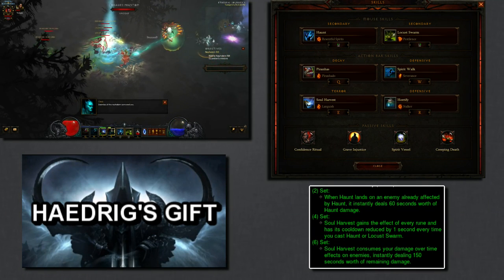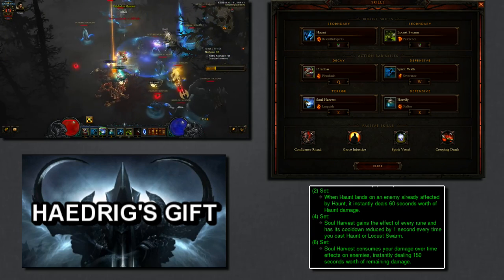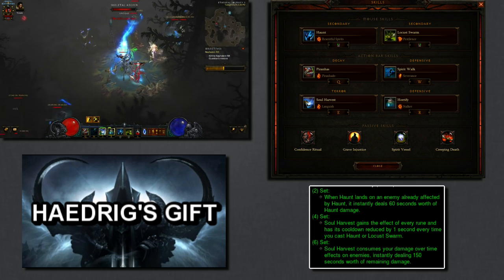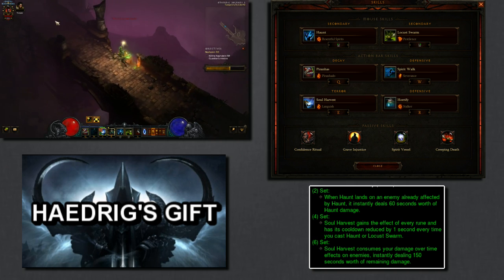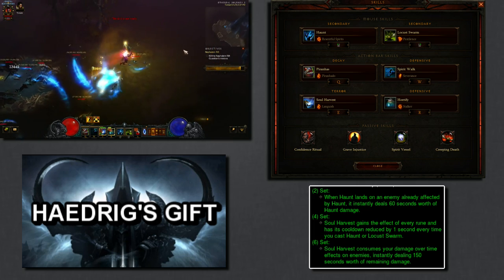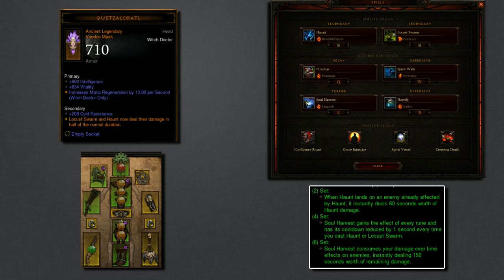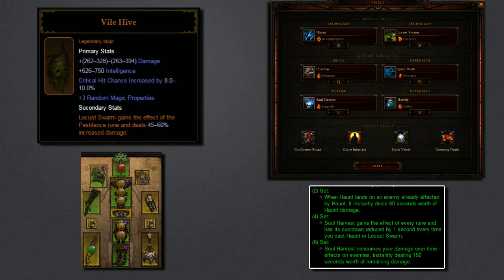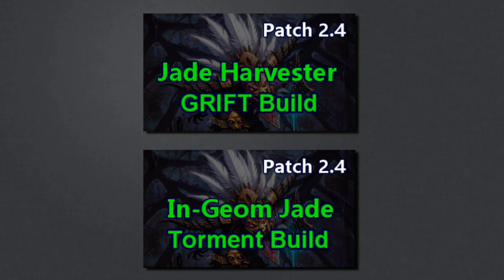Witch Doctor Starter Jade Harvester Build for Season 5 patch 2.4 Reaper of Souls